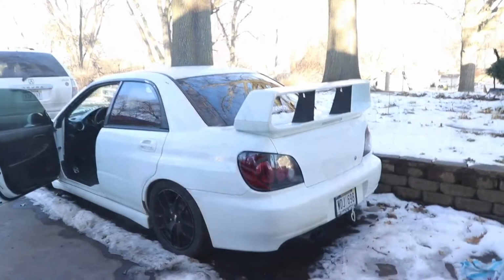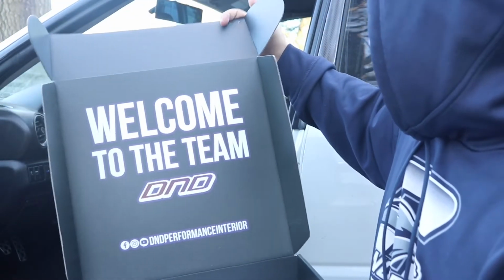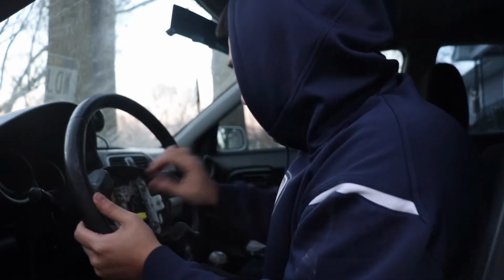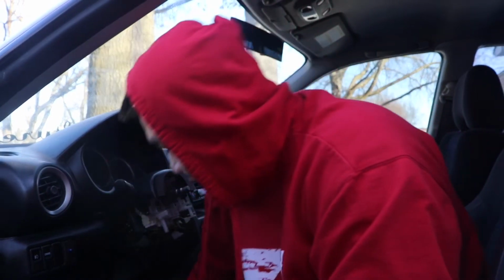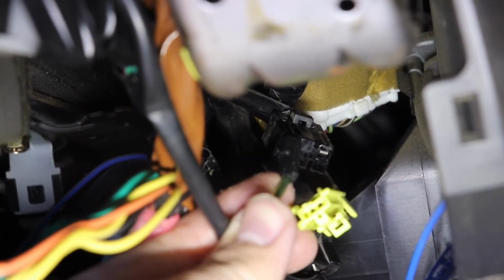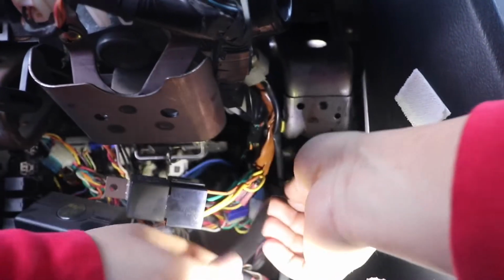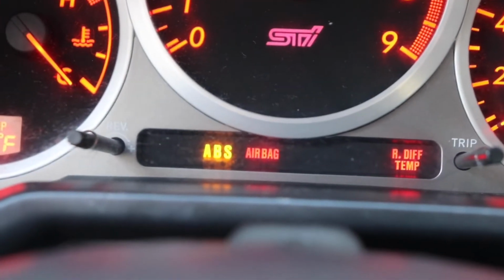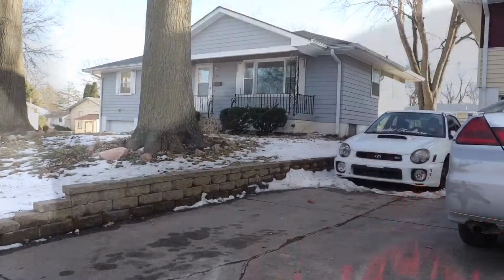02 WRX NRG QUICK RELEASE/ DND STEERING WHEEL INSTALL, Horn work!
In today video I install a NRG quick release and DND steering wheel for my 2002 Subaru WRX. Also my horn is working haha so happy for that!! More video are coming in the future. Thank you for stopping by. 😁✌️